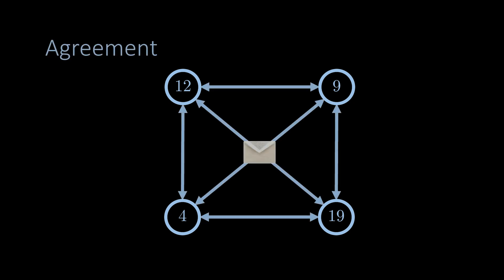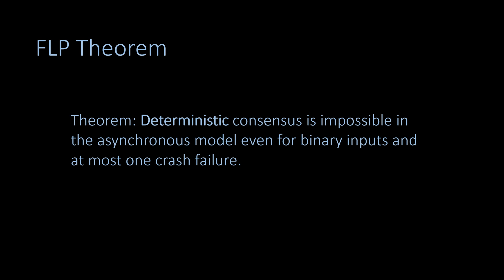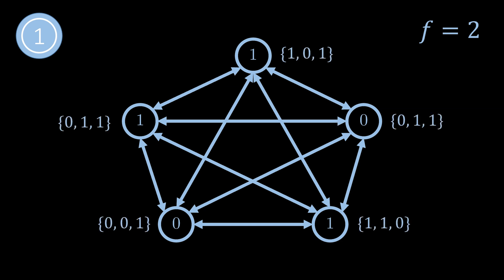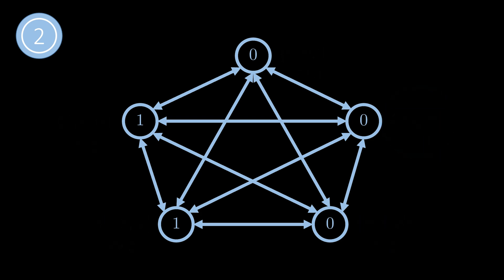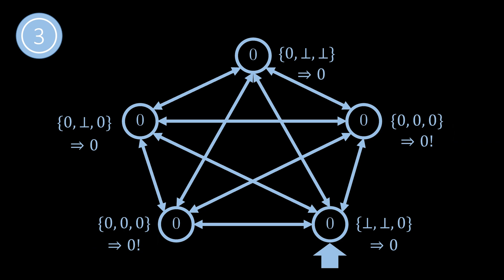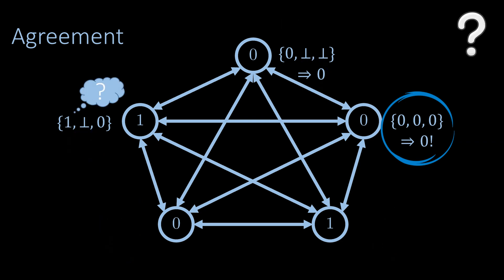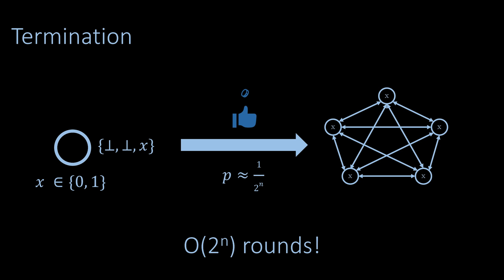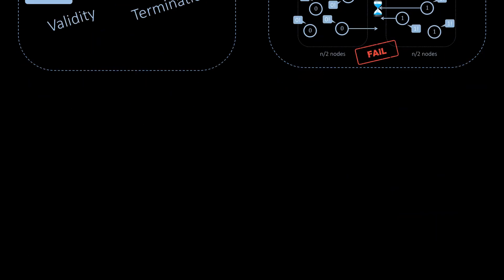Randomized Consensus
In this video we study the famous consensus problem in distributed systems. Maybe in contrast to popular (YouTube video) believe, consensus is solvable if we use randomization. In this video we discuss such a randomized consensus algorithm.